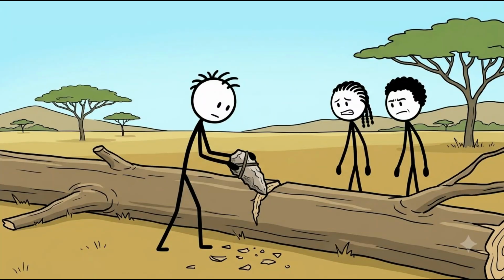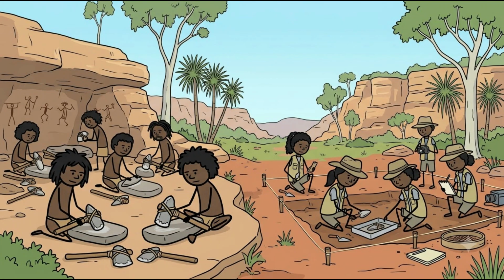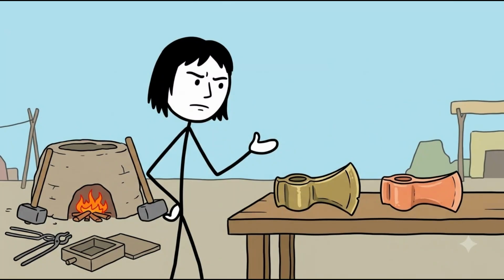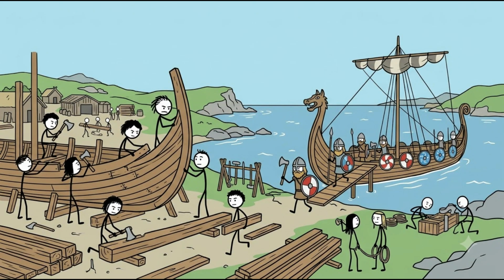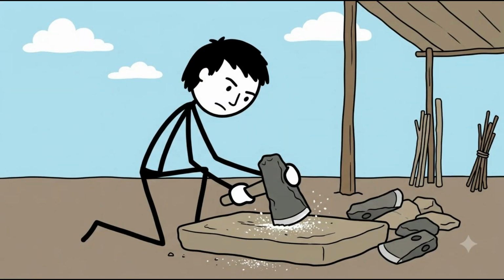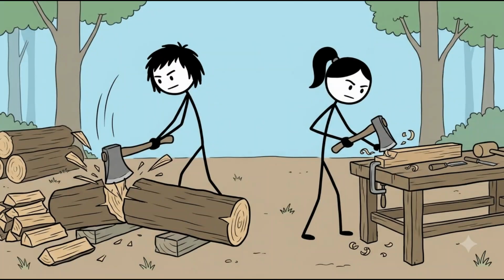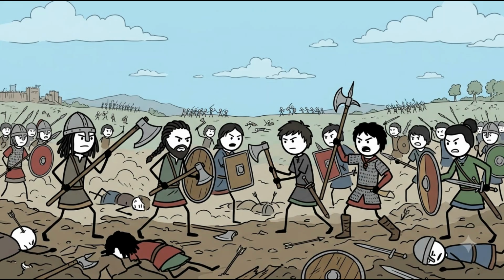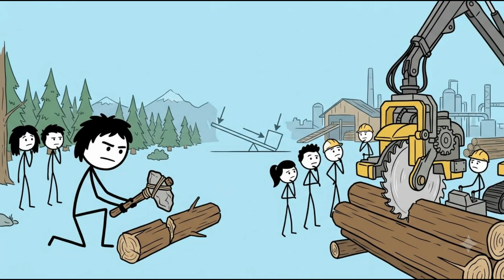How Did Humans Make Their First Axe?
Imagine trying to cut down a tree with nothing but a sharp stone in your hand.

For our ancestors, that was once cutting-edge technology.

But the axe we know today did not appear in a single moment. Its story stretches across more than a million years of experimentation, adaptation, and technological change from hand-held stone tools to hafted axes, polished stone blades, copper and bronze heads, iron tools, Viking axes, and eventually machines powerful enough to replace the human swing.

In this video, we follow the remarkable history of the axe and uncover how one of humanity's simplest-looking tools became a powerful example of cumulative innovation.

🪓 What You Will Discover in This Video:

Before the Handle: How early Acheulean toolmakers shaped stone into effective cutting tools roughly 1.76 million years ago and why these handaxes were not yet axes in the modern sense.
The Hafting Problem: Why combining stone, wood, fibre, and adhesives required a completely different level of technological planning, turning separate materials into a single working tool.
Ancient Adhesive Technology: What evidence from South Africa and Neanderthal-associated sites reveals about the surprisingly sophisticated materials ancient humans could produce and use.
The Australian Breakthrough: Why the edge-ground stone tools discovered at Madjedbebe in northern Australia are such an important part of the story of early axe technology.
The Axe and the Forest: How polished stone axes became important to Neolithic communities and helped people work timber as agriculture expanded across parts of Europe.
The Great Langdale Axes: How stone from England's Lake District was quarried, shaped, transported, polished, and exchanged across prehistoric communities.
From Stone to Copper: How metallurgy introduced a completely new material into axe technology and what Ötzi's copper axe reveals about prehistoric craftsmanship and long-distance movement of resources.
The Bronze Age Engineering Challenge: How axe makers experimented with flanges, ridges, attachment features, and socketed designs to create stronger connections between blade and handle.
The Rise of Iron: Why iron eventually transformed the production and distribution of durable metal tools, while the fundamental structure of the axe remained remarkably familiar.
The Viking Axe: How axes became essential for woodworking and shipbuilding while also taking on military roles and why the same basic technology could help construct a ship or become a weapon.
When the Axe Became a Symbol: How an ordinary working tool acquired meanings connected to authority, religion, status, trade, and political power in different societies.
The Axe and the Human Mind: Why constructing a composite tool required makers to coordinate materials, sequences, and future outcomes and what this can tell us about ancient planning and problem-solving.
Why There Are So Many Axes: How humans adapted the basic design for different jobs, environments, and purposes, creating specialized woodworking, agricultural, shipbuilding, and military forms.
When Machines Took the Swing Away: How industrial technology changed the source of cutting power, transforming an ancient principle into the powered machines that reshaped forestry and manufacturing.

The history of the axe is therefore much bigger than the story of a blade attached to a handle.

It is a story about how humans learned to extend their physical abilities, combine different materials, solve engineering problems, and continuously improve ideas inherited from earlier generations.

Stone became copper.

Copper became bronze.

Bronze gave way to iron in many regions.

Hand tools eventually gave way to machines.

Yet the basic challenge remained surprisingly familiar:

How can humans turn limited physical effort into greater reach, force, control, and useful work?

That question began long before civilization—and the answer helped shape the world around us.